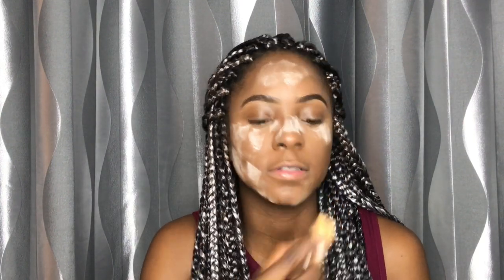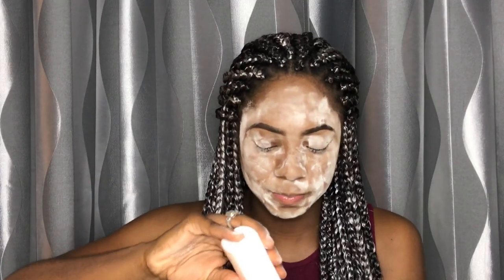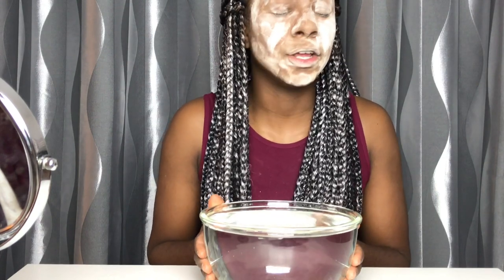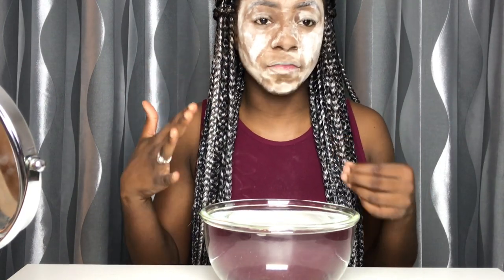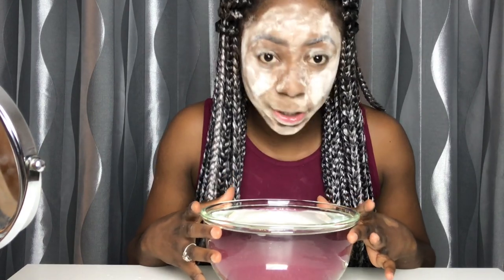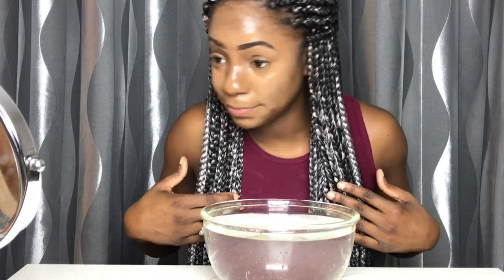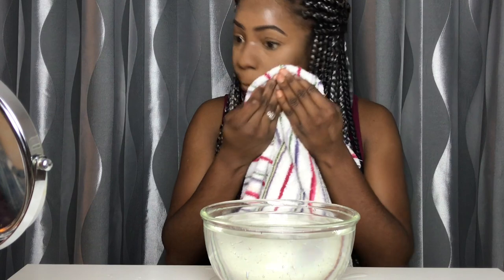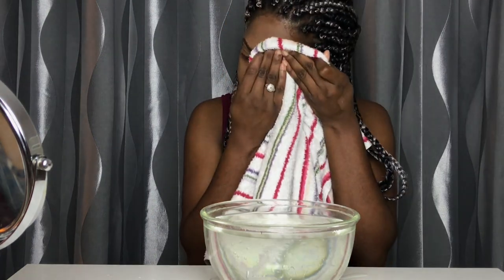DIVING INTO ICE COLD WATER FOR FLAWLESS MAKE UP | JAMSU MAKEUP HACK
Hey guys

I saw this Korean beauty trick and I really wanted to try this one out and give y'all the real tea.